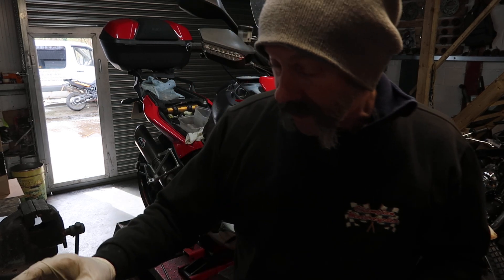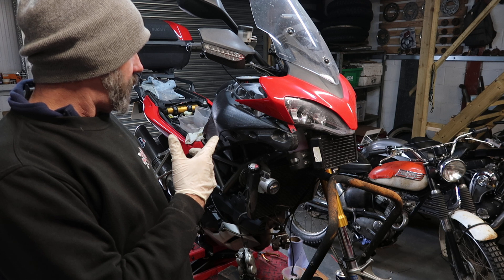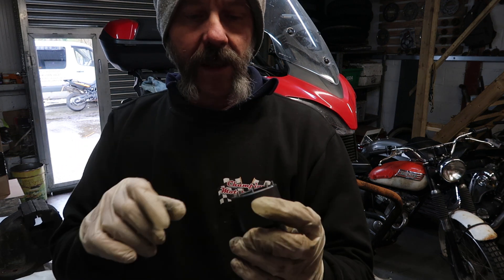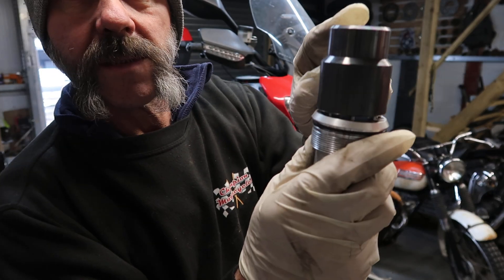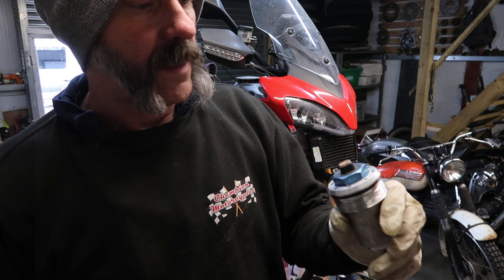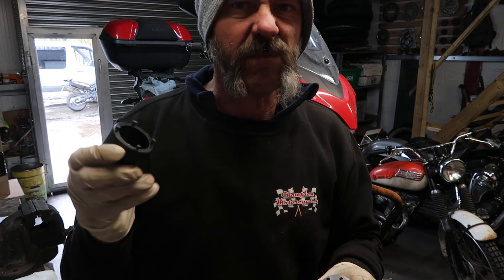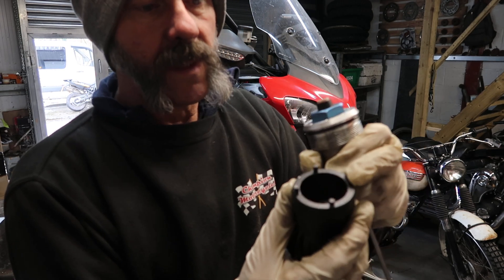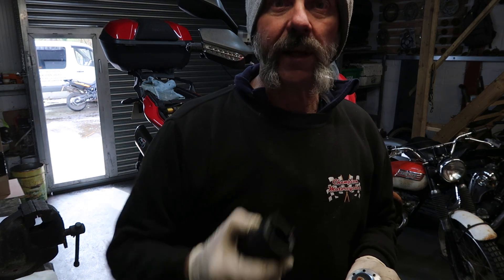Problems with fork cap tool on Ducati Multistrada 1200s ABS Ohlins forks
The fork seals started leaking on my 2011 Multistrada 1200s ABS so I purchased a fork cap tool from eBay and it wasn't until I came to do the job that I realised it didn't fit, I then spoke to the guys at GB Motorcycle Products who said they could make up a tool to fit fork cap, they also do specialist tooling for many different motorcycle manufactures, click this link or find their eBay shop ,
Also this style of Ohlins forks has 48/61/11 fork seals where as must Multistrada 1200 forks have 48/63/11 seals